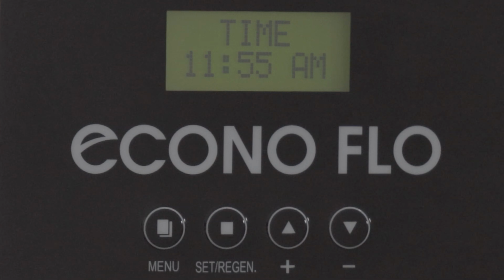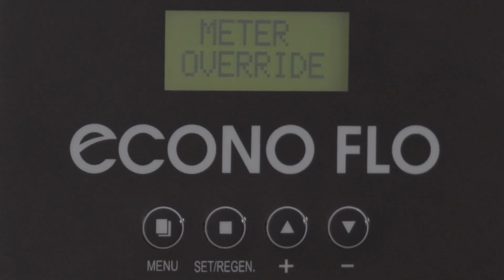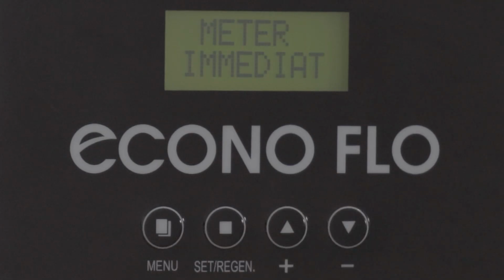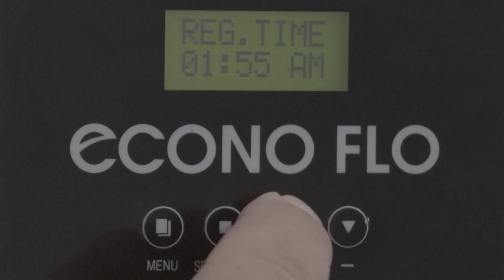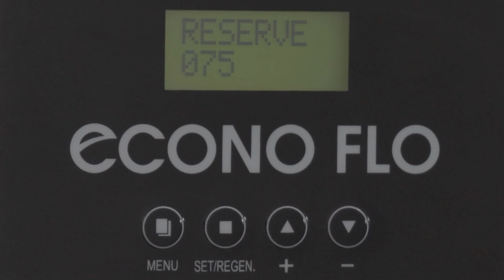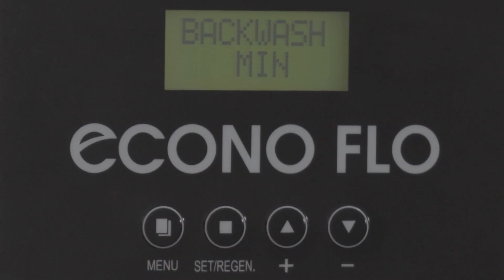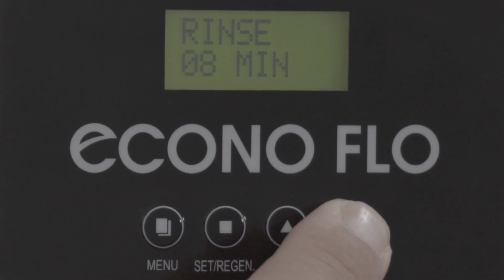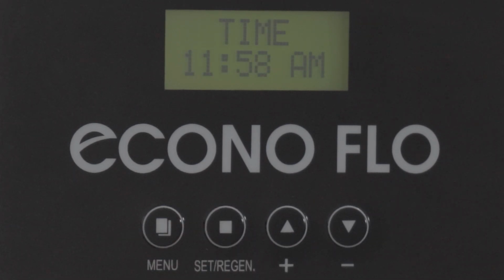Econo Flo 665 Control Valve: Factory Settings | Step By Step Guide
Reset your Econo Flo 665 water softener to its factory settings with this comprehensive step-by-step guide. Ideal for technicians and homeowners aiming to restore default configurations or troubleshoot issues.

WaterGroup authorized dealers of Novo water conditioning products. All information
contained in this video is intended to be for guidance only and any action you take
based on this information is strictly at your own risk. Canature WaterGroup assumes no
liability for equipment or property damage that results from or occurs after the
information provided in this video. To the extent permitted by law, Canature WaterGroup
shall not be liable for any direct or indirect injuries or death arising out of or in
connection with the use of any of the content or videos available on the Novo Water
YouTube channel. Although Canature WaterGroup takes all reasonable care to ensure
that the content and videos on this YouTube channel are accurate and up to date, all
information is provided on an “as is” basis. Please seek professional assistance
should you not be familiar with repairs, installation or other aspects of water treatment
equipment.
Novo ProAdvantage dealer. Please note that damage to a system caused by an
unauthorized alteration may impact your warranty.
Comments and posts are from members of the public and do not necessarily reflect the
views of Canature WaterGroup and are not to be interpreted as authorized advice.
Canature WaterGroup has the right to review all comments on this video and delete any
comments that it deems inappropriate.
Canature WaterGroup may at any time and at its sole discretion change or replace the
information and/or videos available on the Novo Water YouTube channel.
All content and videos on the Novo Water YouTube channel belong to and are the
intellectual property of Canature WaterGroup.